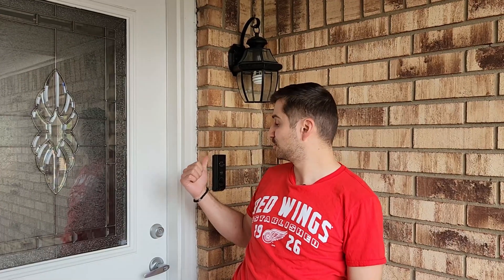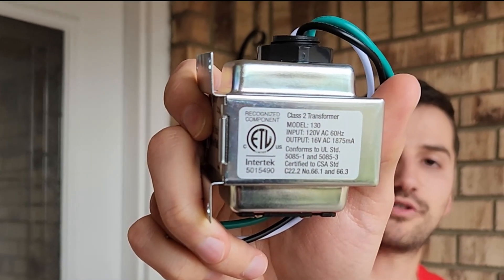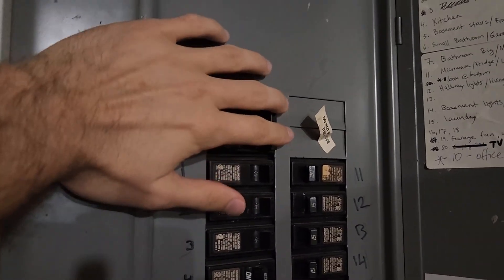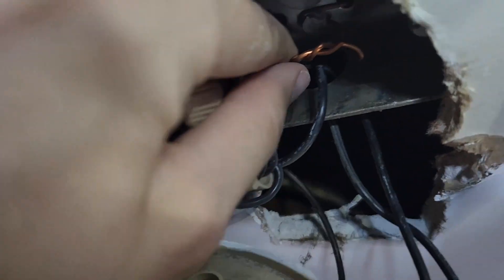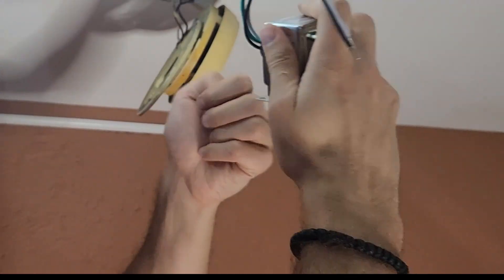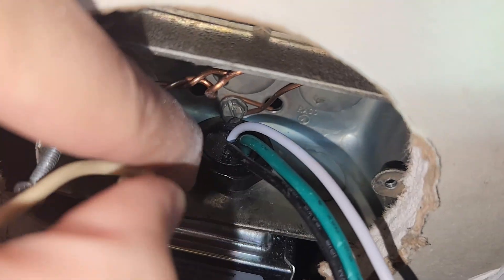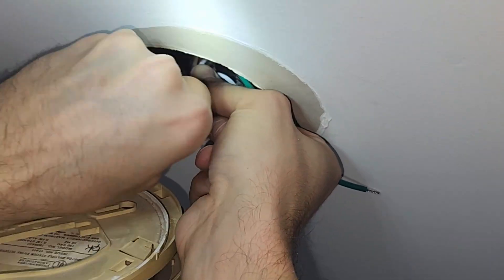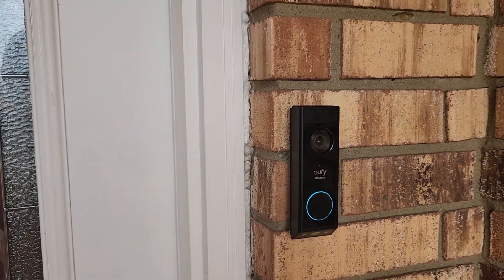Upgrade Video Doorbell Transformer for Eufy and Ring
How to upgrade your doorbell transformer to work with new video doorbells such as Eufy, Ring, Arlo, etc. The new video doorbells require at least 30VA of power to operate the doorbell. This video takes you on step by step guide to change your transformer in detail.

Outline of Video:
0:00 Intro
1:46 Removing Old Transformer
3:13 Old vs New
3:16 Install New Transformer
6:09 Outro

Links to Purchase Products:
Eufy E340 Battery Doorbell
Eufy Chime
Eufy Homebase 3
Wired Doorbell

**Purchases made through some store links may provide compensation to Filip Tech**